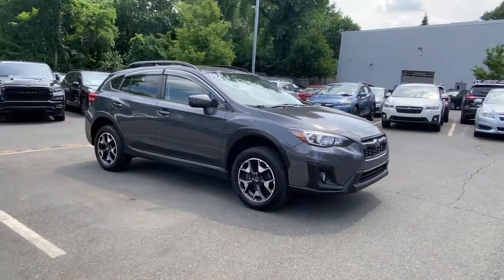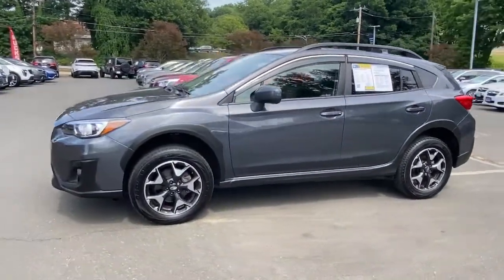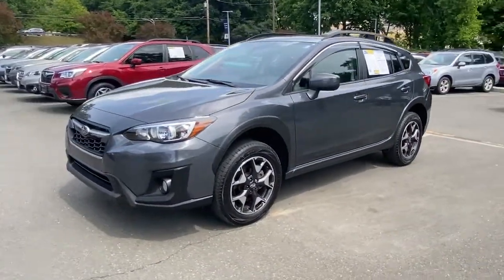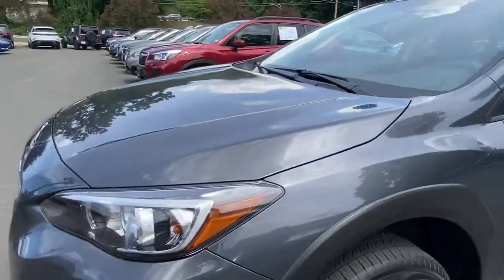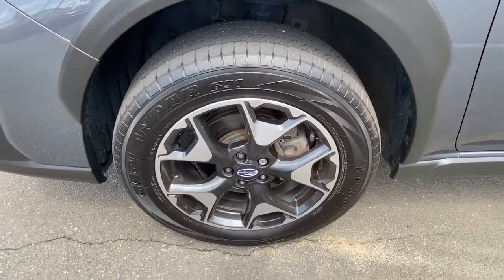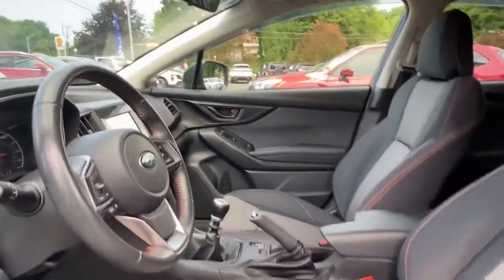2020 Subaru Crosstrek Danbury, Brookfield, Ridgefield, New Milford, New Fairfield, CT P3370A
Magnetite Gray Metallic Used 2020 Subaru Crosstrek available in Danbury, Connecticut at Colonial Subaru. Servicing the Brookfield, Ridgefield, New Milford, New Fairfield, CT area.

Colonial Subaru
89 Newtown Rd

CARFAX One-Owner. Clean CARFAX. Magnetite Gray Metallic 2020 Subaru Crosstrek Premium AWD 6-Speed Manual 2.0L DOHC EXTENDED WARRANTY BACKED BY SUBARU!, HARD TO FIND MANUAL TRANSMISSION!, SUBARU CERTIFIED PRE OWNED!, PREMIUM PKG./br/brRecent Arrival! 22/29 City/Highway MPG/br/brAwards:/br  * ALG Residual Value Awards, Residual Value Awards/brOur customers tell us our Pre-Owned Vehicles are nicest, cleanest, best deals around! Stop in and see for yourself! Experience the Colonial Difference! You will be glad you did! Price excludes taxes, fees, and dealer conveyance fee of $599. See dealer for details.